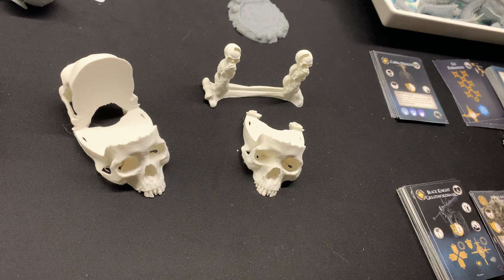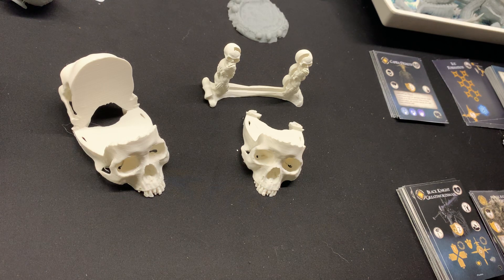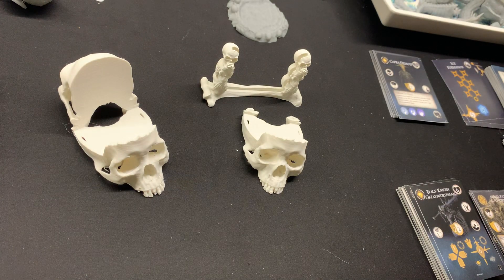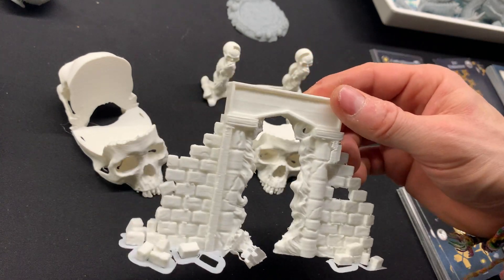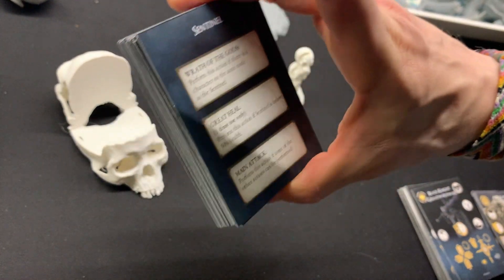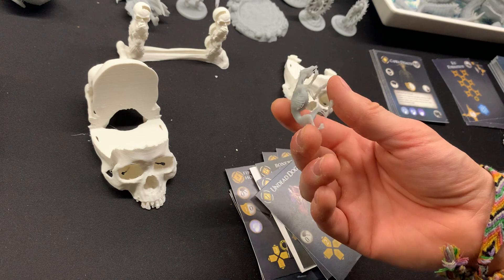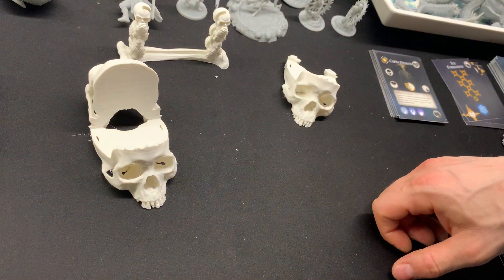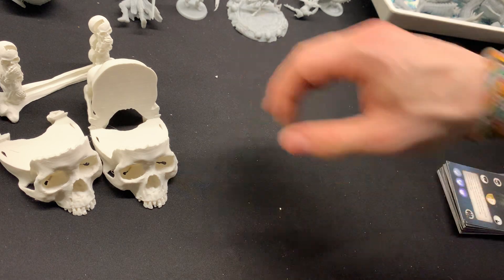Dark Souls: The Board Game An Unboxing Of A Massive Custom Content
Welcome back! This time we showcase the massive haul from Treasures in Troves @ Etsy. Fantastic guy to work with - highly recommended!